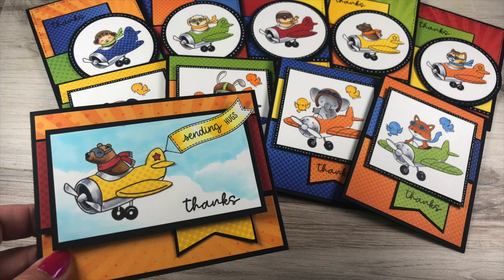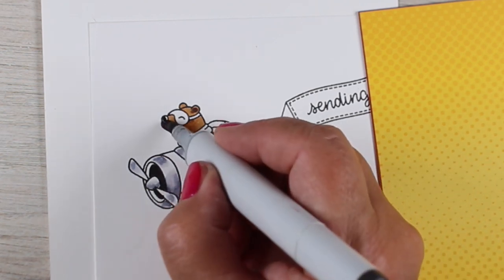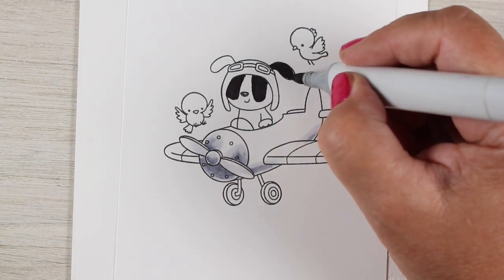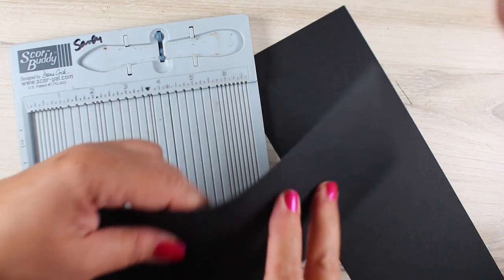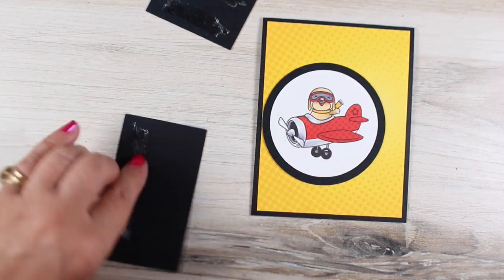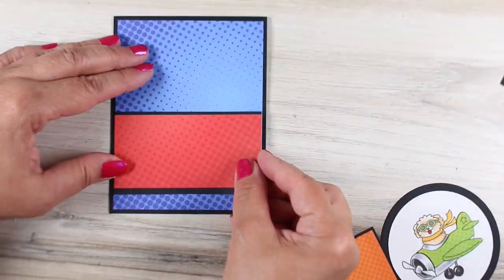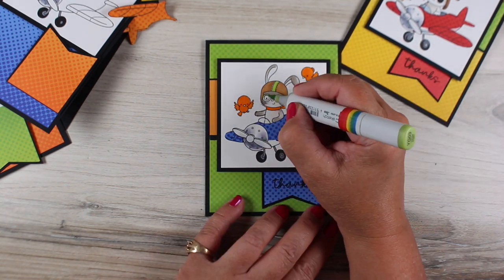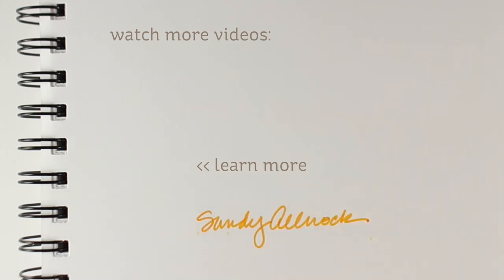Mass production cards, 1 sketch and a 6 X 6 Paper Pad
The card theme I send the most of is either thank you or thinking of you (general) types - because I send a TON of cards to my awesome Patrons.  I recently sent out about 140, so I completely depleted my thank you stash, so I'm building it back up again for the next big card writing session! Blog post with more info and pinnable images